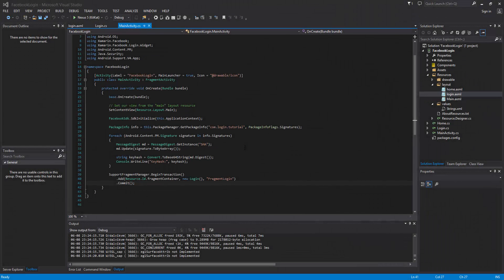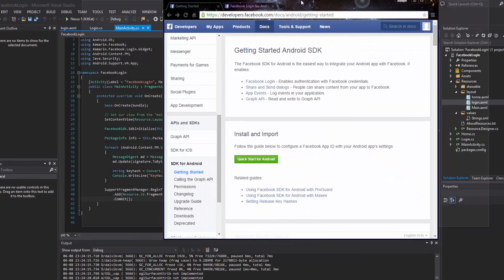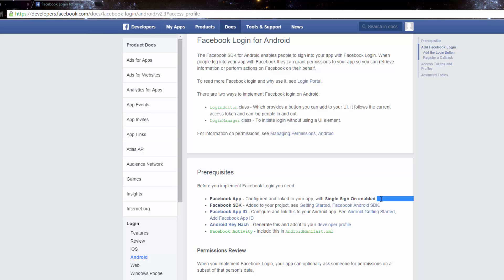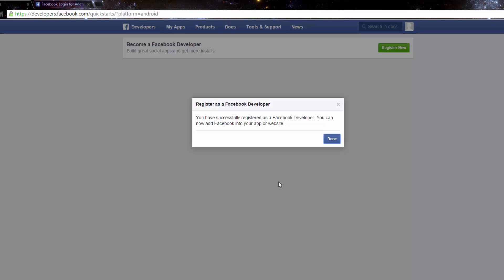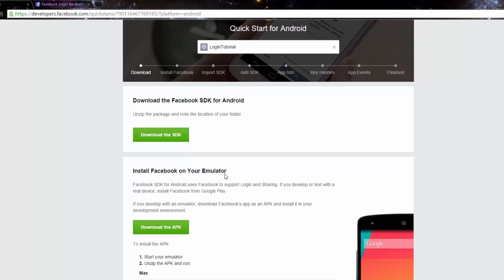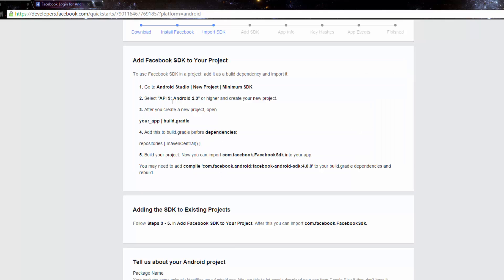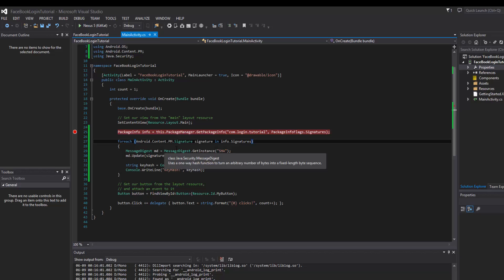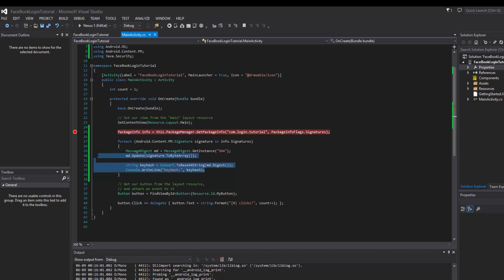Xamarin Android Tutorial 65 Facebook SDK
This video is the start of working with the Facebook SDK with Xamarin.Android. Like most SDK integrations we first have to set up a developer account with Facebook and implement an application inside of the console. This video demonstrates how to do this.